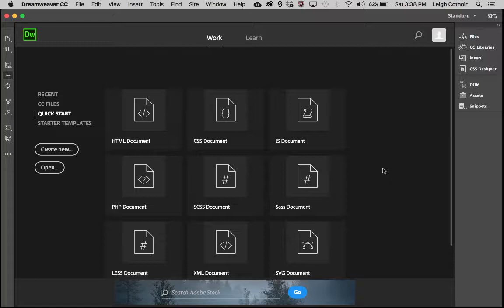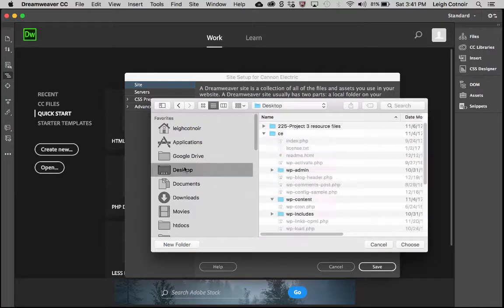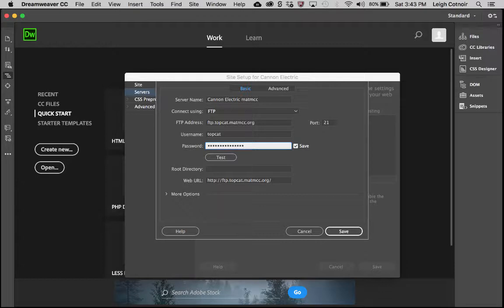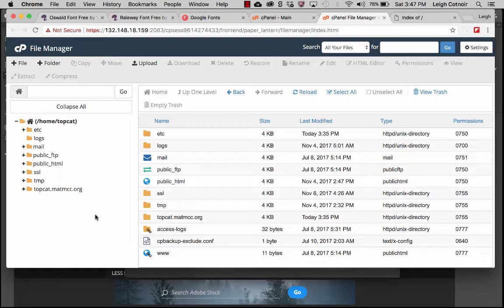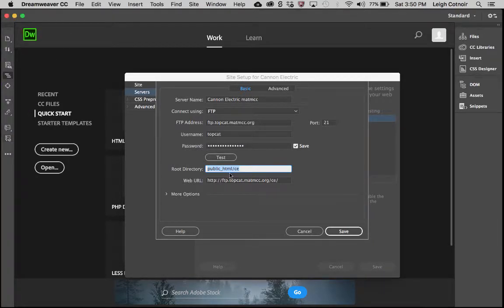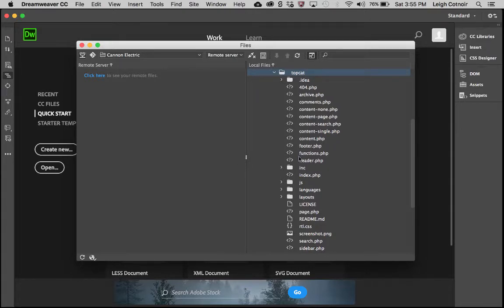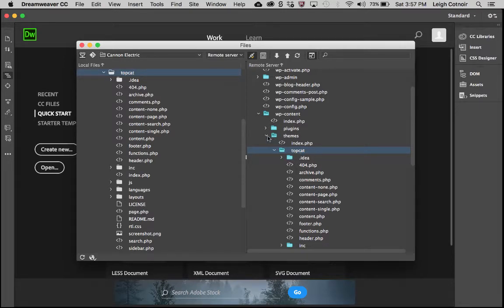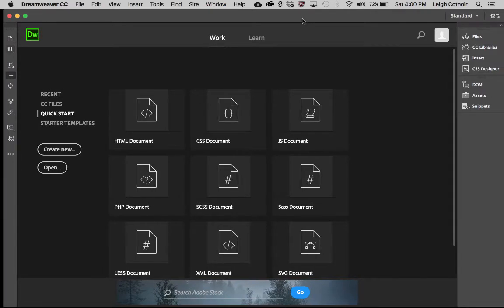05 Setting up your FTP environment for this project